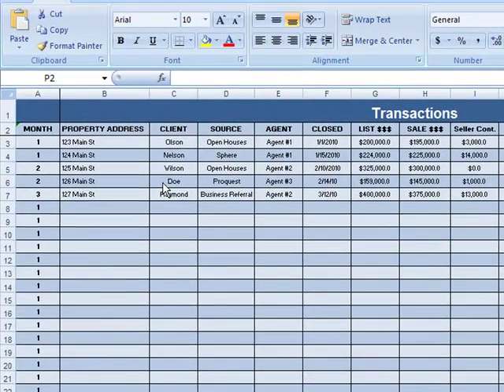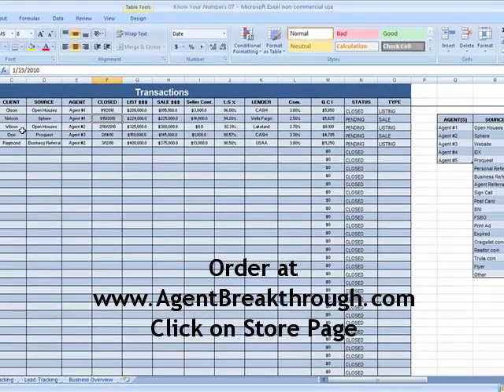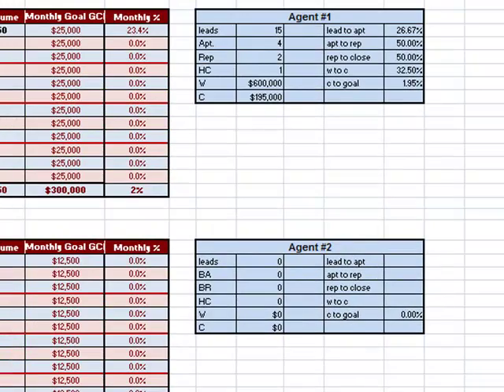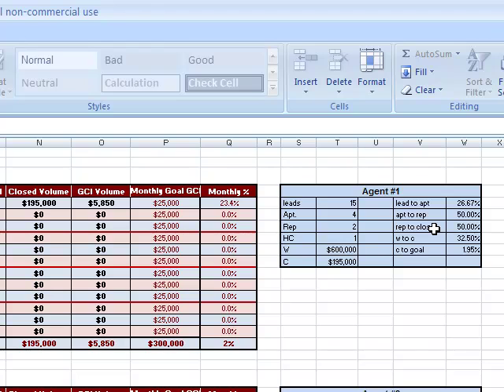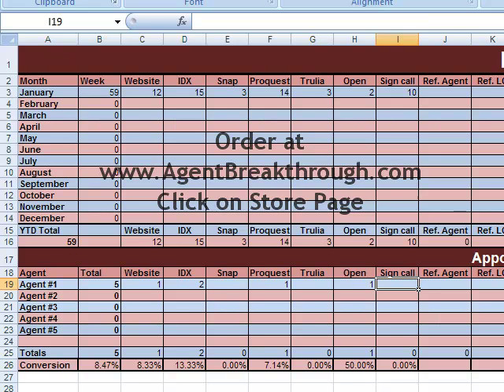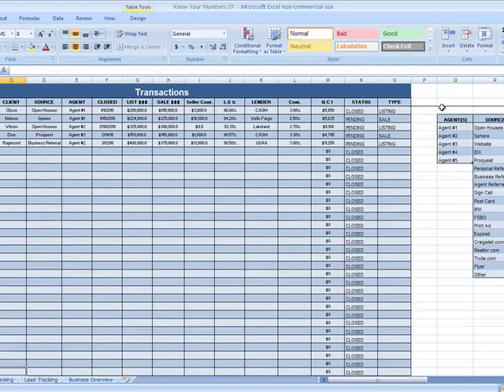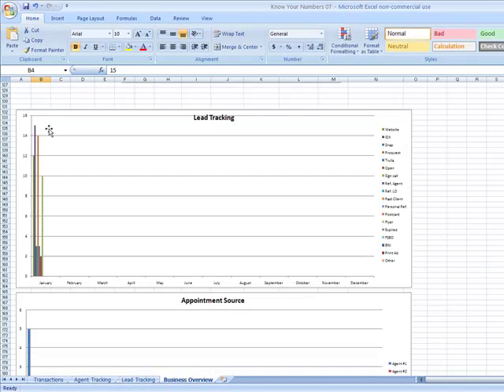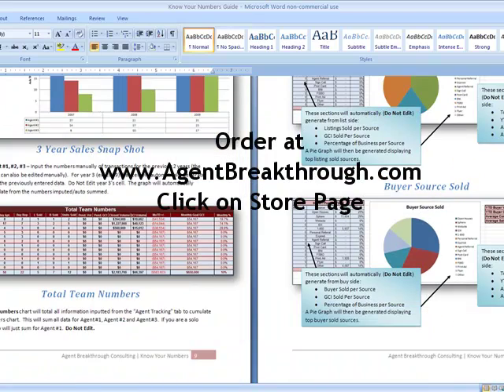Know Your Numbers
Lead with revenue...Know your numbers...Hold your money accountable...Play red light/green light... Sound familiar? Business is built on being able to know who, where and how much of your income is generated from specific sources. Knowing your numbers will allow you the opportunity to make smart decisions with your money/marketing dollars.